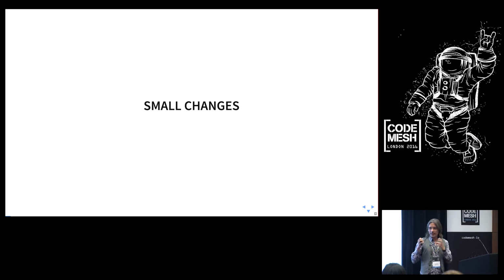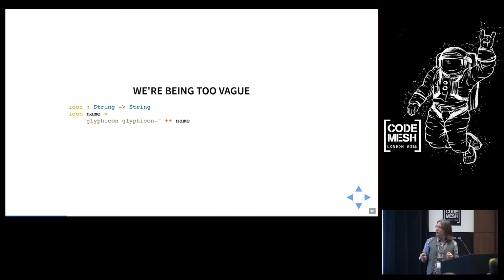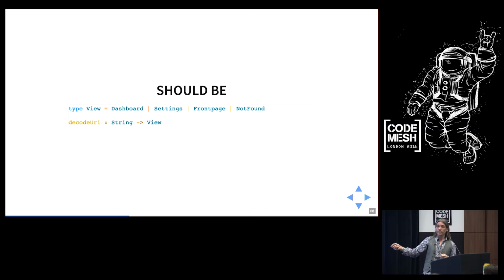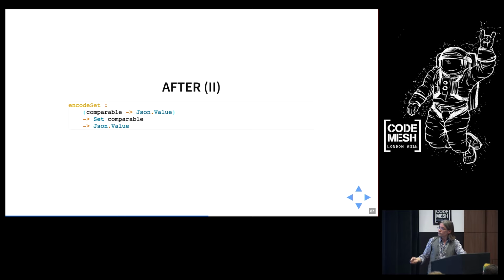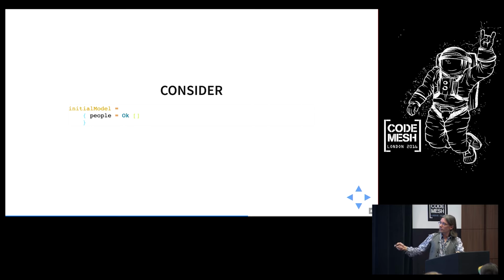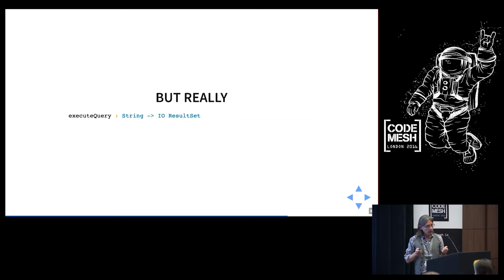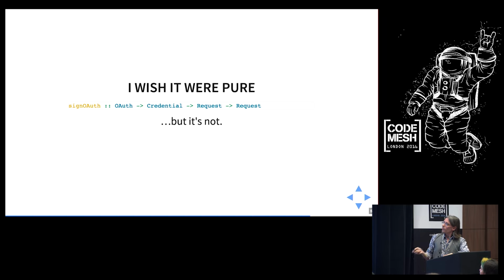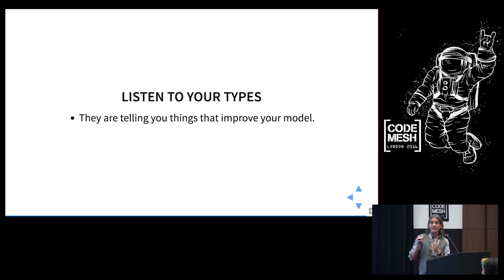Kris Jenkins - Types As Design Tools